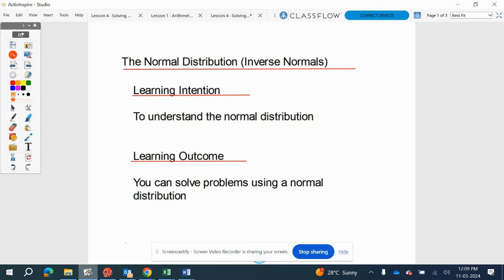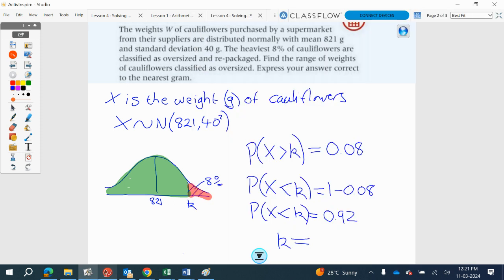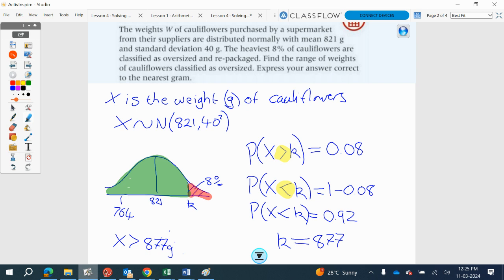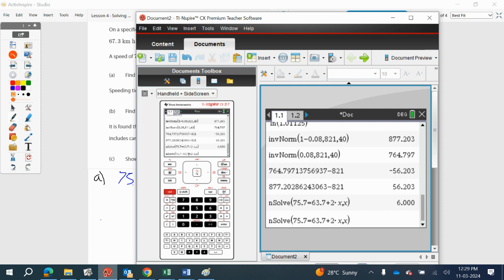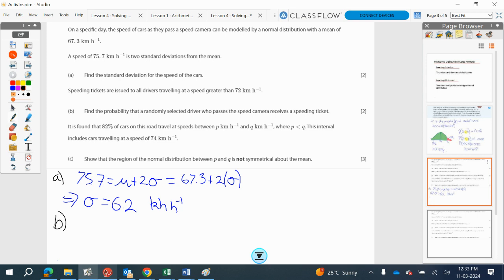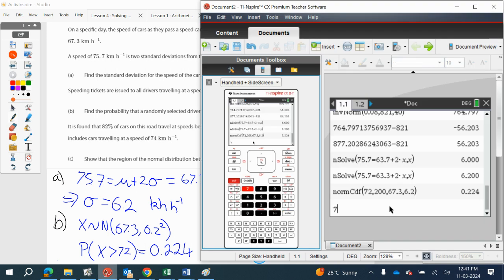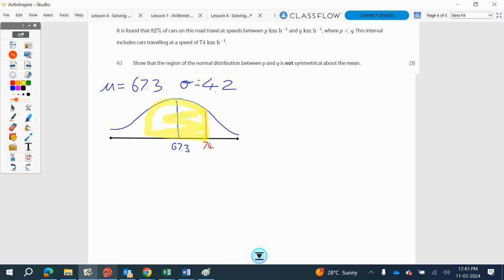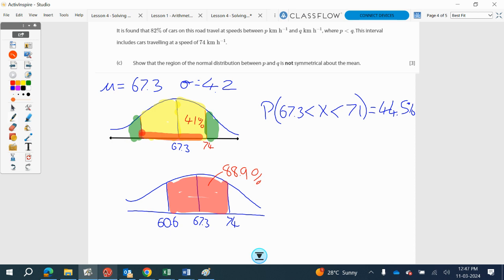AISL U5L10 - Inverse Normal